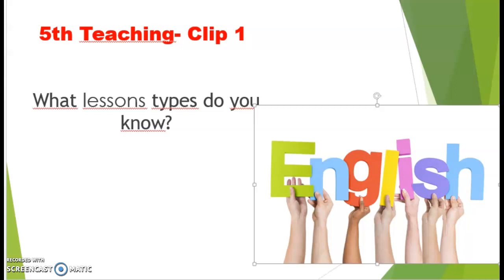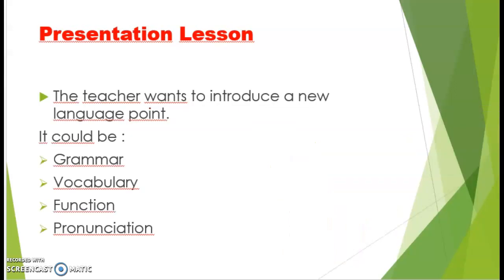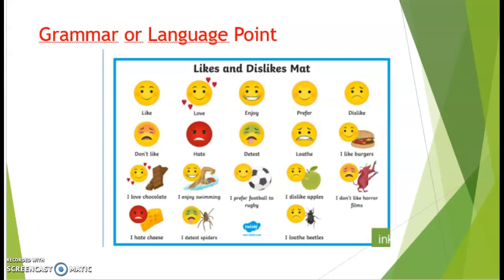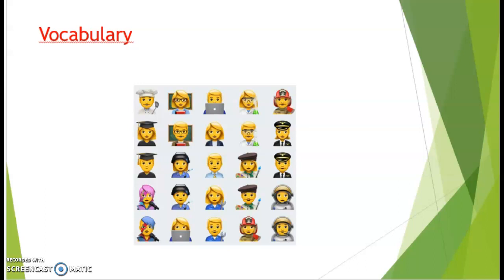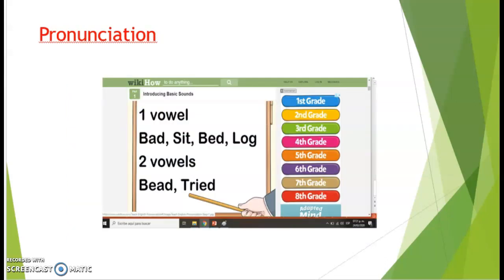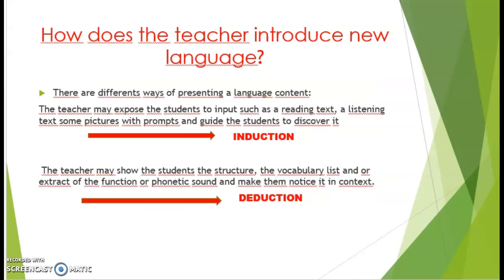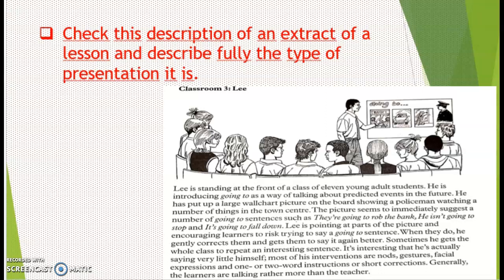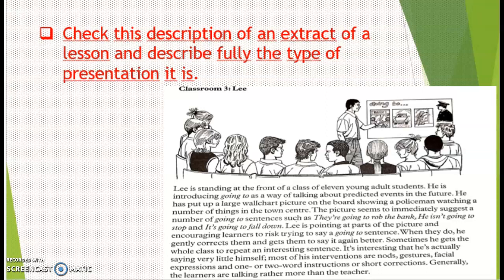Teaching Clip 1